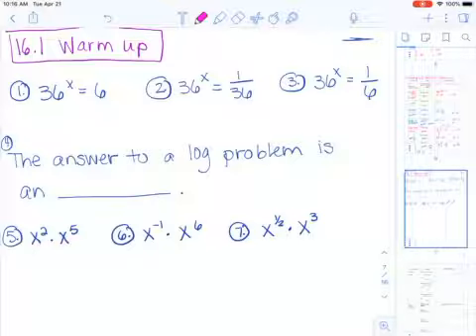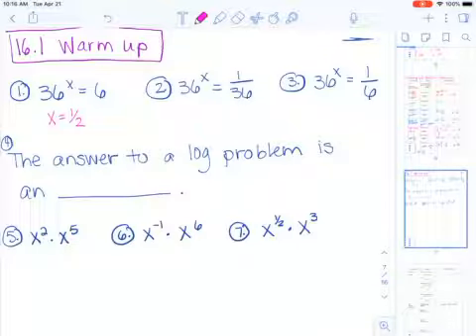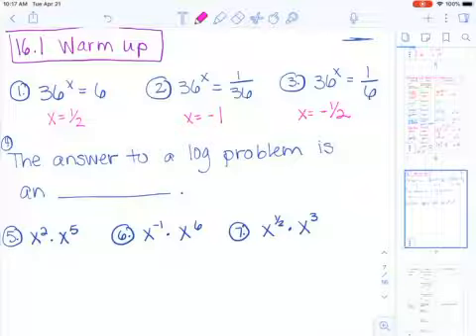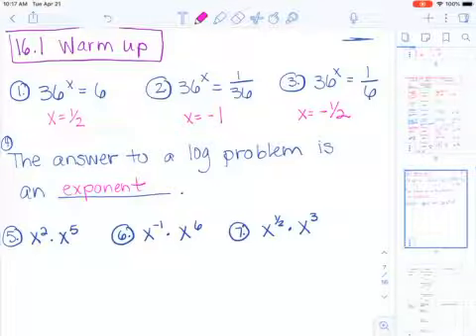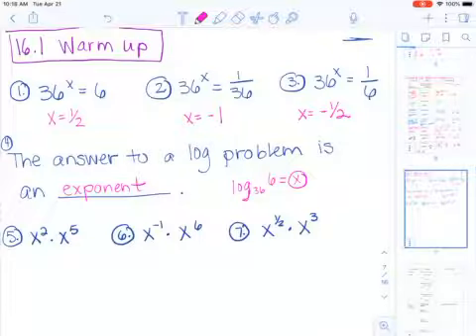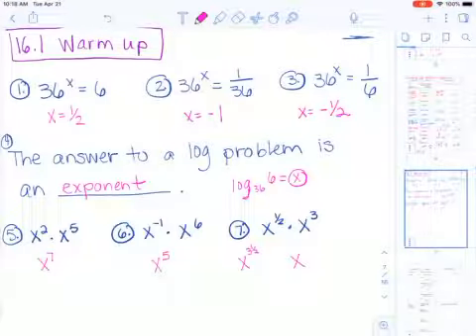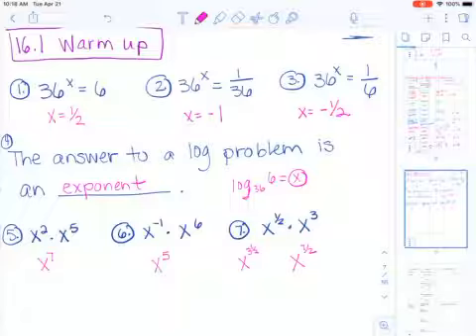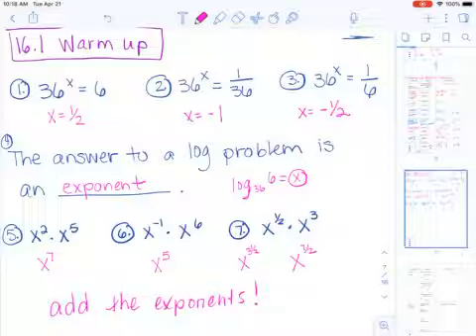16.1 Part 1 Warm Up